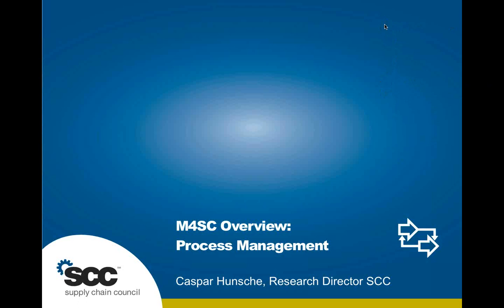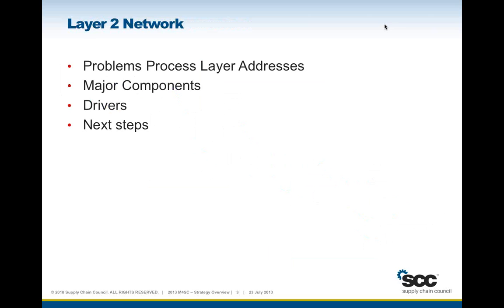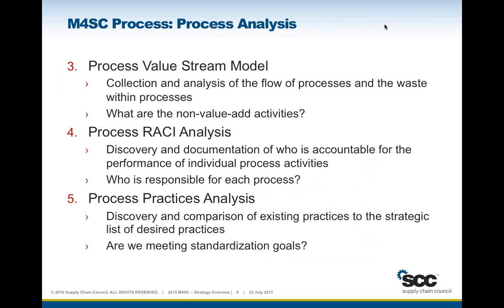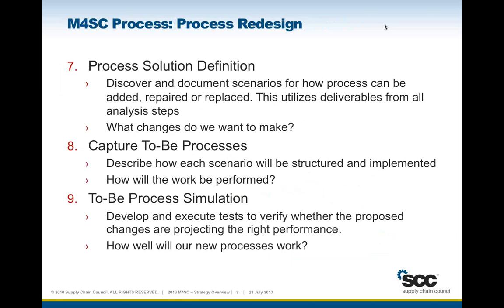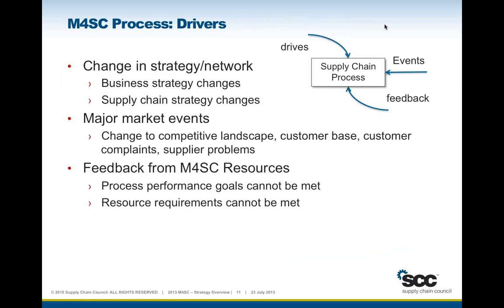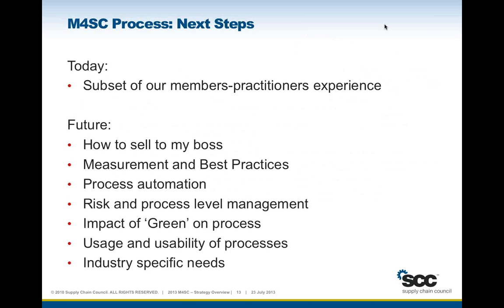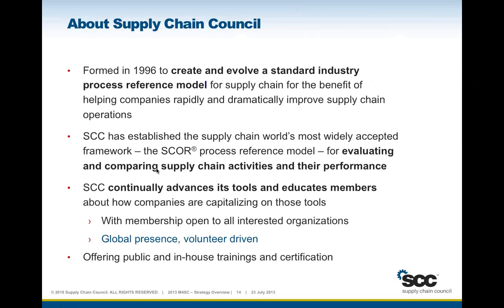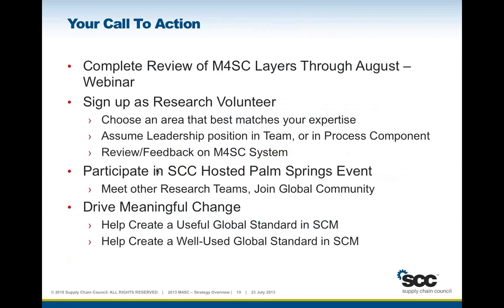M4SC Process Management Overview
An overview of the next evolution of SCOR - M4SC - was shared Tuesday, August 6, 2013.  This session covered the Process layer specifically.

"Well managed supply chains aren't run with projects, they are managed with integrated, layered executive functions. Our membership has been asking for the next stage of evolution of SCOR application beyond projects, and our response is M4SC," says Joseph Francis, Executive Director of SCC.

The current release of the M4SC framework is organized around four distinct sets of planning/execution activities common in many supply chain organizations, and is integrated with the overall business strategy/planning environment of a company.
This webinar provided a high level review of how M4SC is organized, and attendees shared their opinions with SCC.

Each layer articulates fundamental capabilities in the management organization, which leverages the common metrics, attributes, processes, skills, and best practices of SCOR to create an integrated environment for achieving business goals. Supply Chain Strategy is created using SCOR to analyze and measure business goals. This links with Supply Chain Network to compare strategic KPIs with network setup to find and resolve gaps in performance using SCOR.

Underlying the network is Supply Chain Process, which uses the breadth of SCOR to  capture, measure, and identify solutions to processes linked to root cause strategic and netowork performance gaps. Finally, processes are 'fueled' by Supply Chain Resources which uses SCOR skills, metrics, processes, and practices to ensure appropriate resources are available to achieve process outcomes.